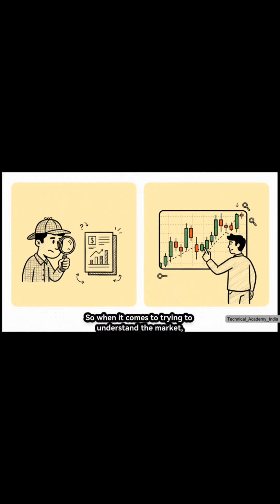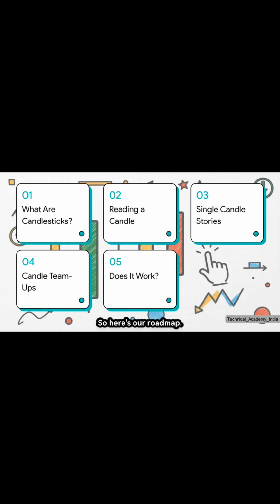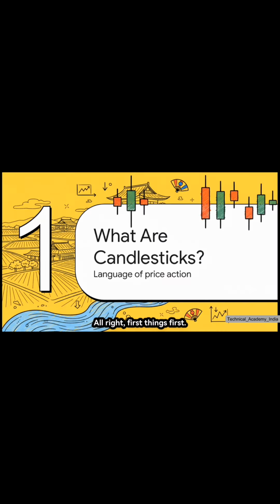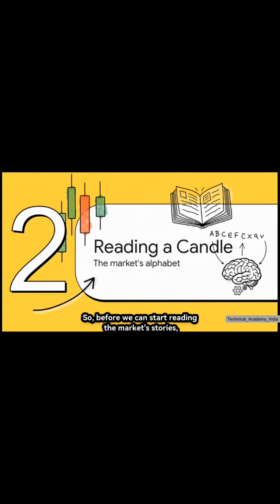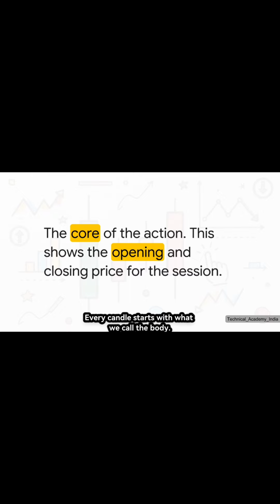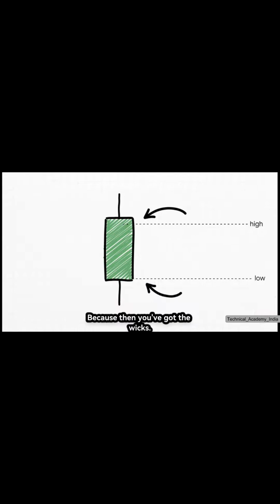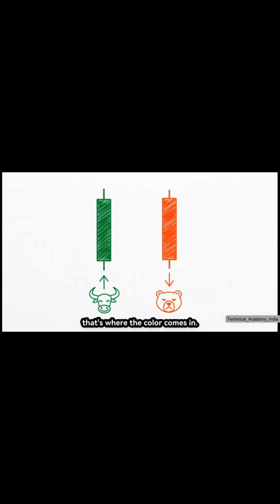Candlestick Patterns & Technical Analysis Explained for Beginners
What is a candle stick pattern
Learn candle stick pattern
Learn trading
What is option trading
option trading kya hai
technical analysis kya hai
candle stick pattern kya hai